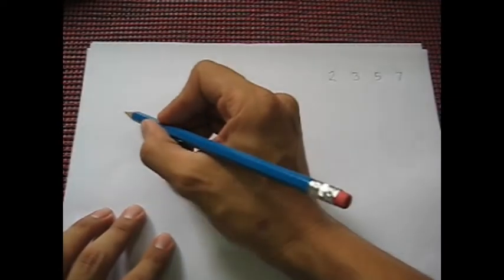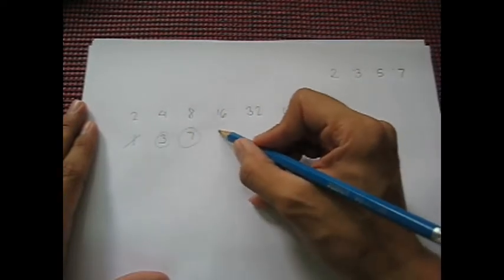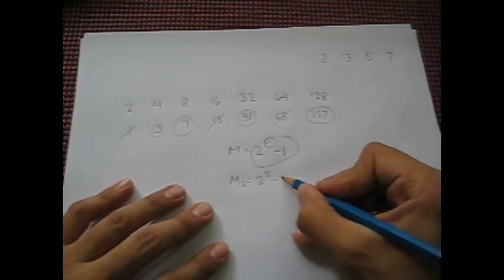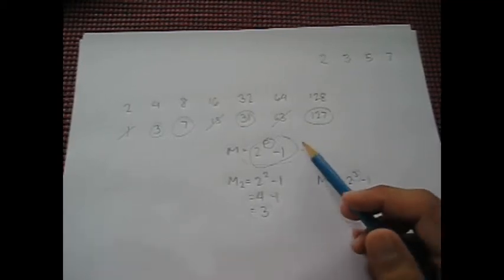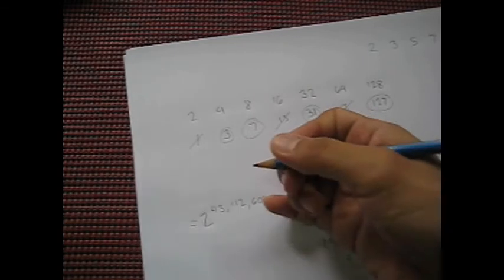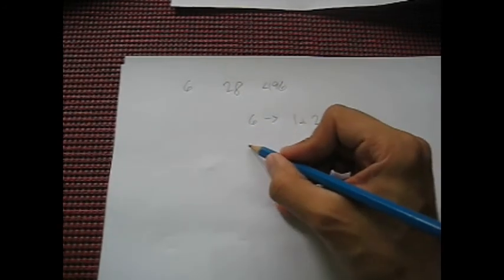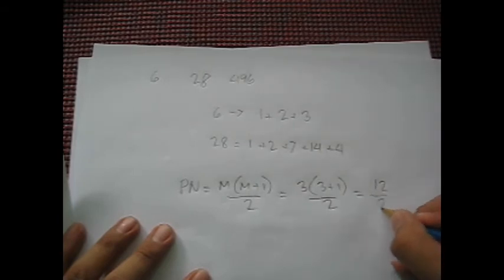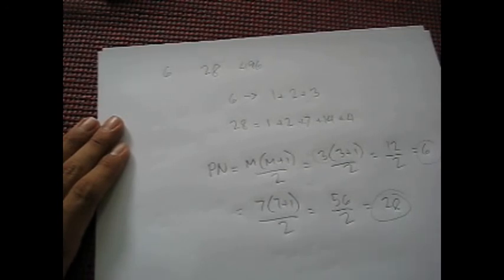Stschmalhaus 2nd Anniv Contest Entry: Mersennne Primes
Ey Stefan, here's my entry to your contest celebrating your 2nd year as a YouTube subscriber.  Way to go man, more power to you. Thanks for sharing all those informative and entertaining videos. Good luck to all participants. =)